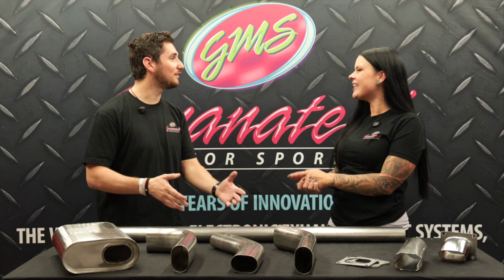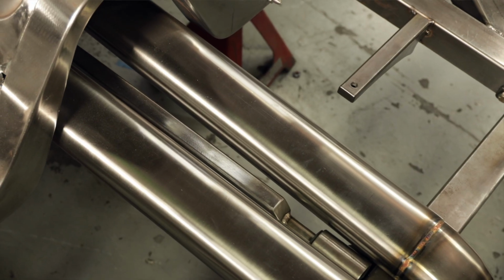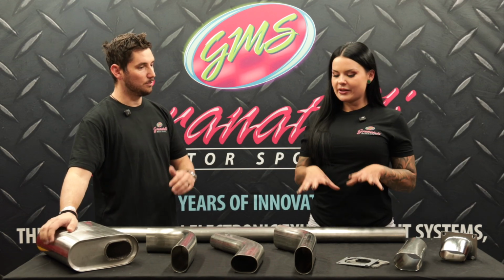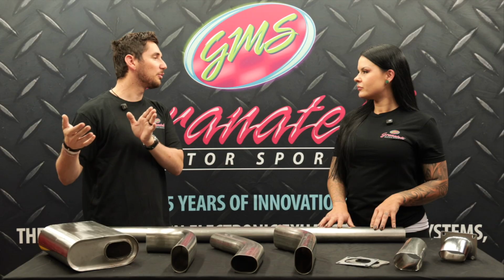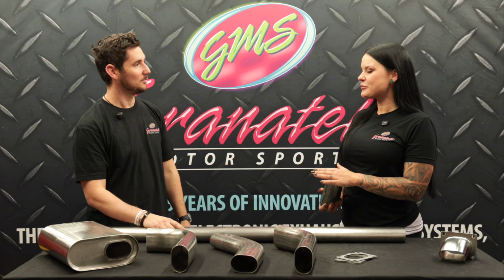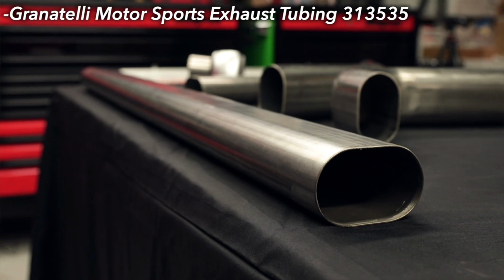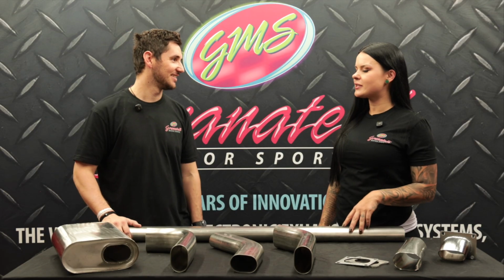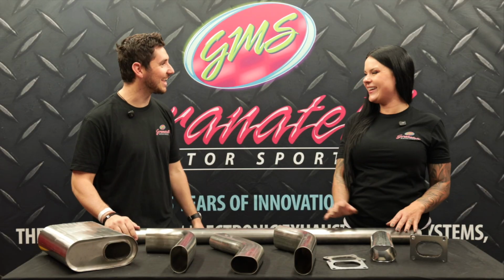Why Oval Exhaust Makes Sense on All Builds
If you’ve ever built a Coyote car that sits the way it should, you already know the downside: the exhaust becomes the lowest point. Scraping, smashed pipes, tight routing, and “good enough” solutions that don’t match the rest of the build.

In this video we’re giving you a real-world overview of Granatelli Motor Sports Coyote Oval Exhaust—what it is, why oval tubing exists in the first place, and where it actually helps on a lowered or tight-clearance setup. This isn’t a “look what we sell” type of video. It’s the stuff you care about when you’re under the car: packaging, clearance, routing, and keeping flow without making the underside look like a compromise.

We’ll walk through the big takeaways:

Why oval exhaust works when round tube becomes a ground-clearance problem

The difference you notice immediately: cleaner routing and less scraping risk

Where oval sections make the most sense on a Coyote build (and where they don’t)

The little details that matter when you’re trying to keep the car low and still drive it

If you’re building a Coyote swap, a street car that’s slammed, or anything that needs room for suspension, chassis, or aero—this is one of those “under the car” upgrades that can make the whole setup feel more thought-out.

Drop a comment with your combo:
Coyote + chassis + ride height (and exhaust size if you know it). Also—would you rather see a full install walkthrough, sound clips, or an under-car routing breakdown?

0:00 Cold open: Oval exhaust under the car
0:15 Mustang b-roll / quick look at the car
0:28 Intro: What we’re covering (Oval Exhaust components)
0:55 Component lineup on the table (quick overview)
1:00 PN 313536 — 45° Bend (close-up)
1:30 Under-car example / how the bends are used
2:00 Oval vs round: clearance + routing talk
2:30 PN 313538 — 45° Vertical Bend
2:55 PN 313539 — 90° Bend
3:20 Flanges / connection points (table walk-through)
4:00 PN 313535 — Straight Oval Tubing (close-up)
4:35 How to plan a full system (mix & match pieces)
5:15 Fab tips: cutting, tacking, welding, fitment checks
6:05 Recap: which pieces to start with
6:40 Where to buy / final thoughts
7:05 Outro

About Granatelli Motor Sports: a family-run performance parts manufacturer in Oxnard, California, founded in 1989 by J.R. Granatelli. We design and build exhaust cutouts, oval exhaust, ignition coils, 0-ohm spark plug wires, throttle bodies, intake manifolds, blow-off valves, wastegates and billet hose clamps for Chevrolet, Ford, Dodge, Jeep and GMC performance builds.